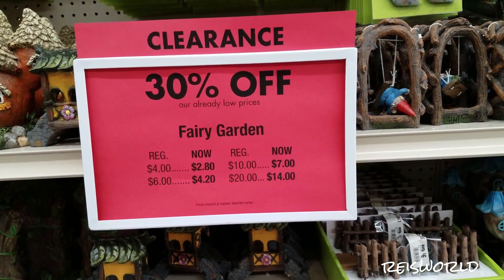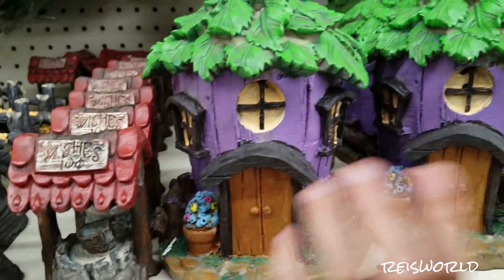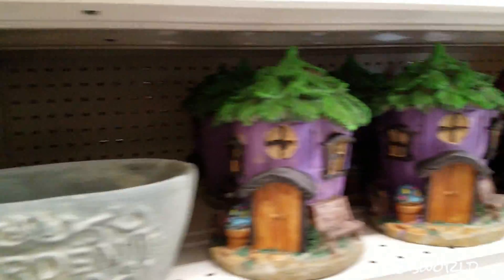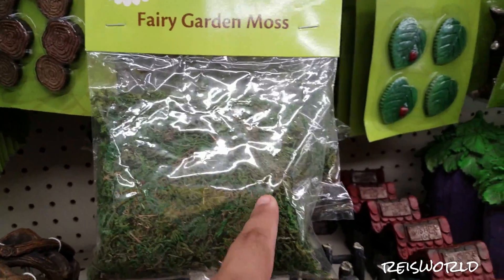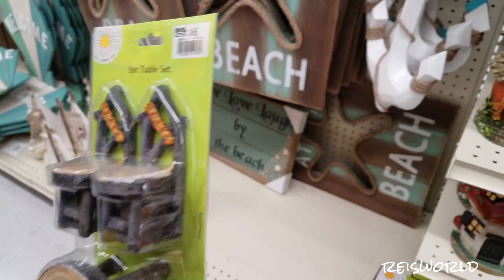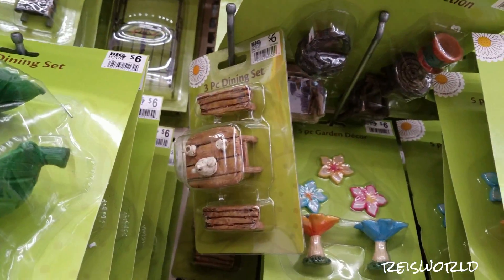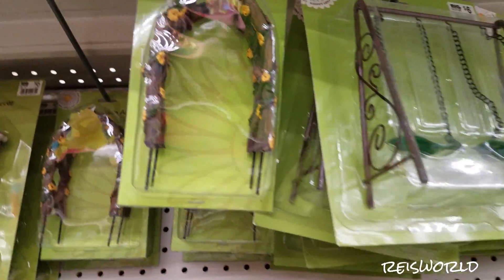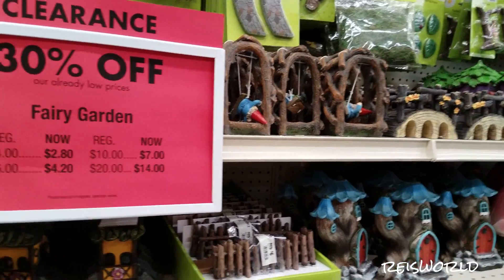Build Your Own Fairy Garden At BIg Lots, SHopping , SHop with me 2017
Well biglots is having a clearance on garden items. Tons of fairy garden ideas. Some of these are super cute. I like the tree log and chairs. I wonder if my chelseadolls can fit on them? Anyways I want to try to build a fairy garden but . I am also afraid my dog will pee all over it. It would be neat to set one up inside. idk.

My name is Rei in third grade

I like to have fun and share shopping videos and lip balms and toyhunts. it's like my retail therapy . Plus I like showing you new items and anything that's on sale . ok bye!